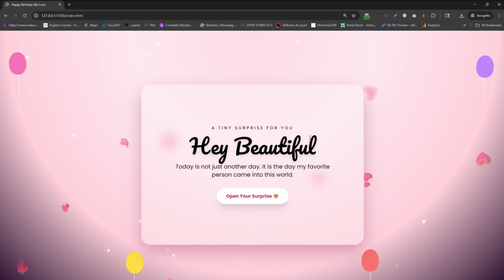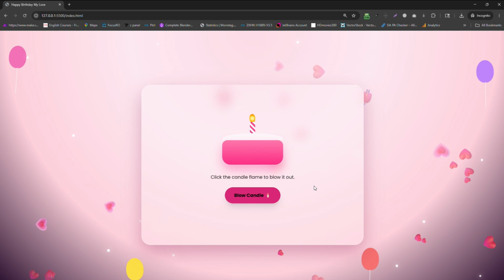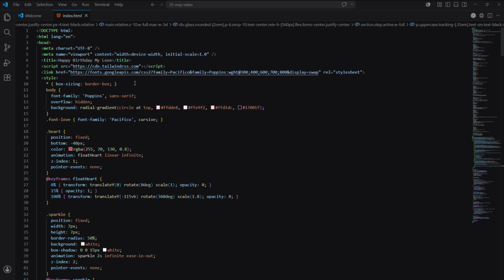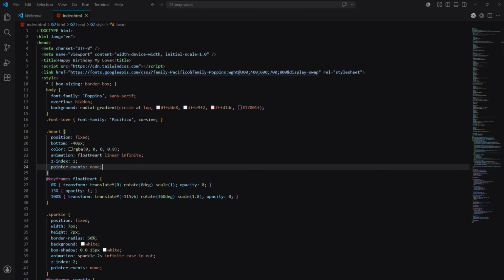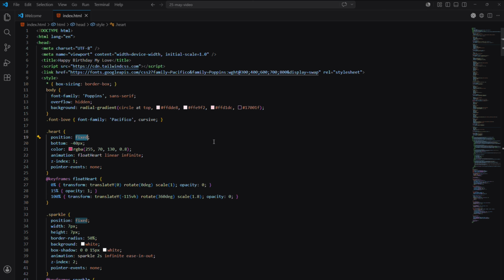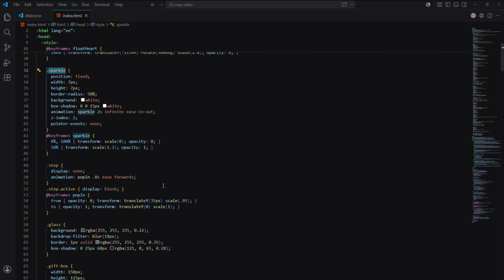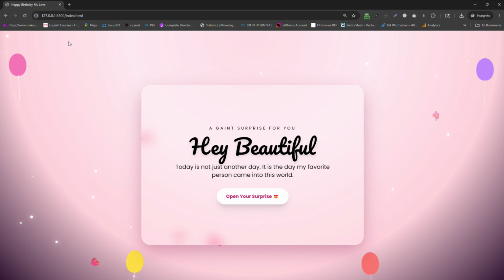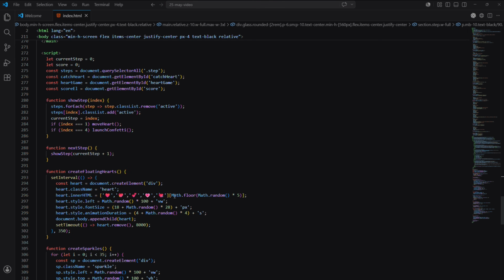How to Create a Birthday Website Using HTML CSS JavaScript 🎂💙 | Free Source Code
🎂💙 Learn how to create a beautiful Birthday Website using HTML, CSS, and JavaScript from scratch!

In this step-by-step tutorial, you’ll learn how to build an animated birthday surprise website with modern design, smooth effects, custom messages, and interactive elements.

✨ Features Included:
✅ Beautiful Birthday Landing Page
✅ Smooth Animations
✅ Responsive Design
✅ Custom Birthday Message

🚀 Perfect For:
• Birthday Surprise Websites
• HTML CSS JavaScript Projects
• Frontend Development Practice
• Portfolio Projects
• Creative Website Ideas

⏱ Timestamps:
00:00 Preview
00:25 Project Overview
01:15 HTML Structure
05:40 CSS Styling
12:30 JavaScript Effects
18:45 Final Result

• Website Design Tutorials
• Creative Coding Ideas
• Frontend Development Tips

birthday website tutorial
how to create birthday website
birthday website html css javascript
html css javascript project
frontend project for beginners
animated website tutorial
birthday surprise website
website design tutorial
creative coding project